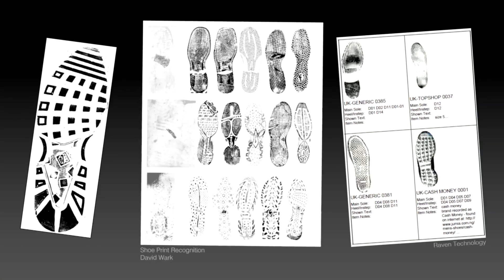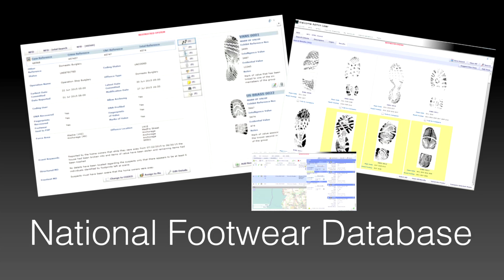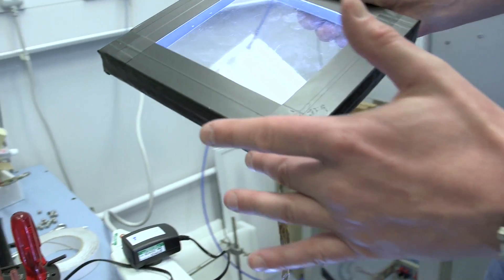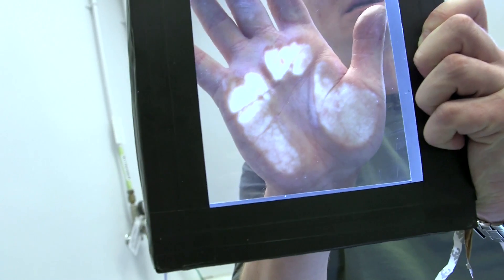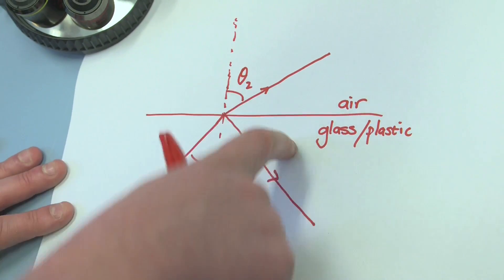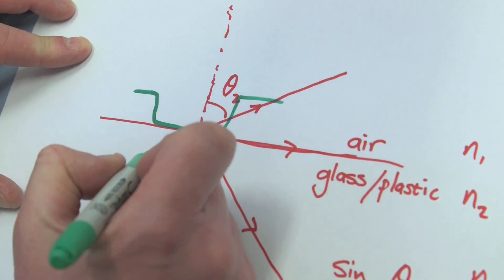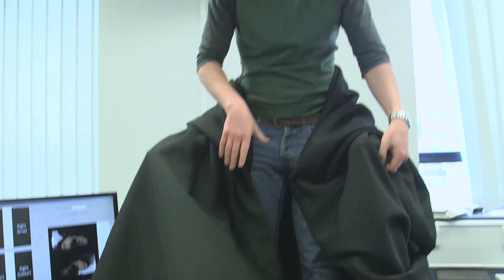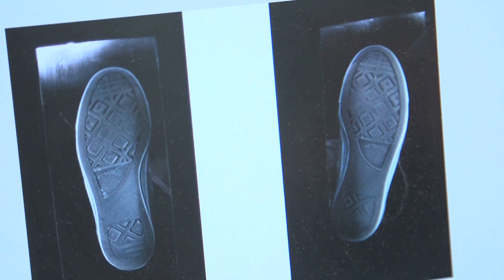Footwear Forensics - Sixty Symbols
Dr James Sharp on some work he is doing on a shoe print scanner.
It is in collaboration with East Midlands Special Operations Unit - Forensic Services.